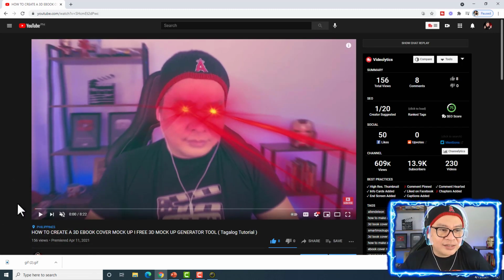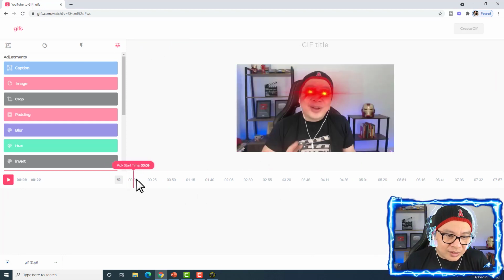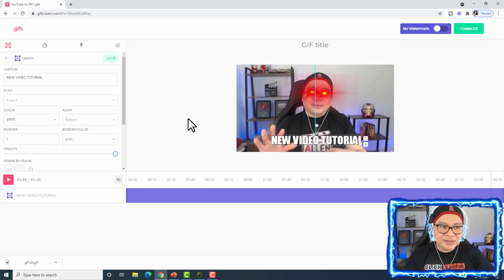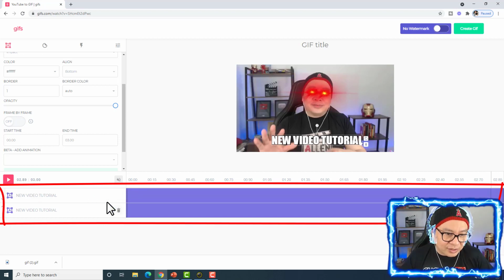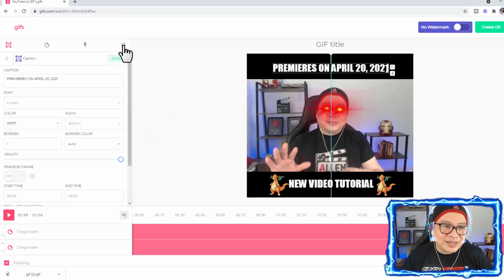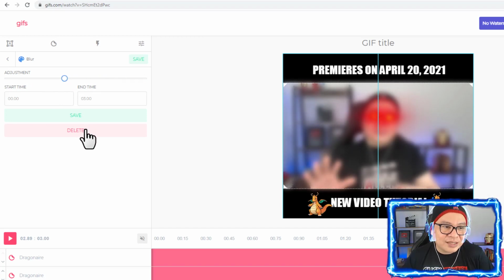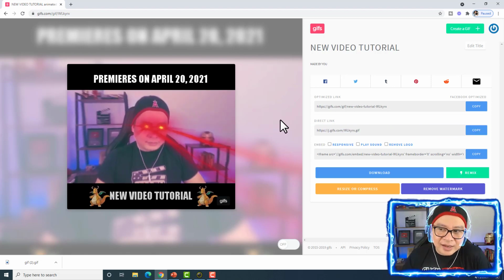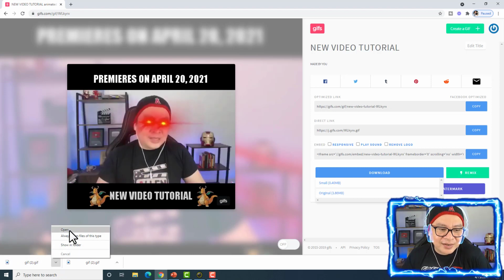HOW TO CREATE ANIMATED GIFS FROM YOUTUBE VIDEOS I PARA MAS HIGHLY ENGAGING ANG POST MO.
Now you can create animated GIFS right from your own Youtube videos using a free online software.
Learn to make your own animated GIFS with this complete video tutorial and make your post highly engaging.

Animated gifs are powerful for promoting your videos on Facebook or Youtube (using Youtube's Community Tab).

VIDEO CHAPTERS (TIME STAMP)
0:00 Intro
0:16 Welcome to Allen OnlineTV
0:40 What is an animated GIF?
1:31 Where can I use the animated GIF?
2:06 How to create animatedGIFS from Youtube Videos
3:22 Overview of the gif.com dashboard
4:30 How to add caption to your GIF
6:04 How to add Padding
6:25 How to add an image
7:30 How to add blur
8:01 GIF Preview
8:12 Other features & functionalities
8:44 Create GIF with or without watermark
9:38 Download GIF
10:16 Time to post our GIF to the Youtube Community Tab
11:09  Did you like this video?  Do you have any questions?

Thank you for checking out and visiting my Youtube Channel and as a token of my appreciation here is my GIFT for you!  A copy of my latest ebook entitled, "Top 5 Free Tools For Youtube Live Streamers.

Check out AllenOnlineTV Youtube Channel's video tips, tricks and tutorials to help you grow your online brand, business, and be your own boss.